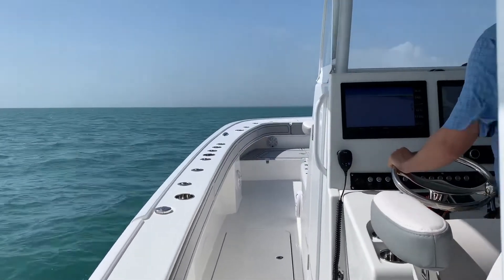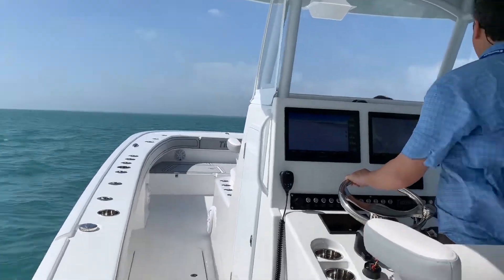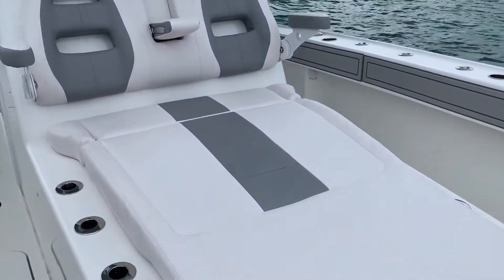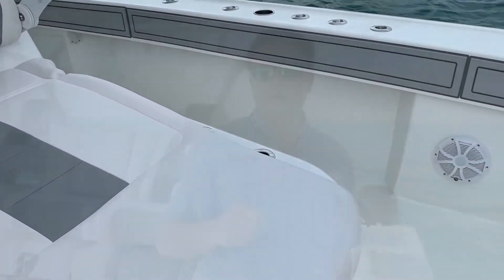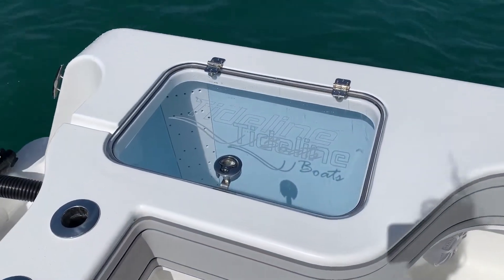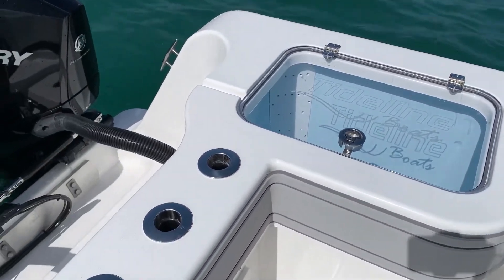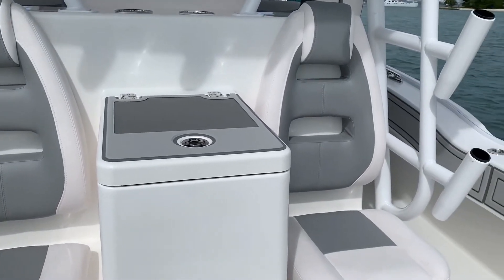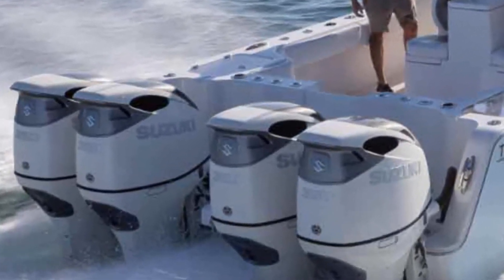Tideline Boats 365 Offshore Powercat W/ Quad Mercury Outboards, 1200 HP - Fish Talk Magazine Review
(Write video description here. )

▬▬▬▬▬▬▬ ABOUT TIDELINE BOATS ▬▬▬▬▬▬▬

Tideline Boats was formed with one goal in mind: “To produce boats that integrate the superior, smooth, dry ride of a catamaran while maintaining the classic looks and aesthetically pleasing lines of a custom-built sportfishing boat.”